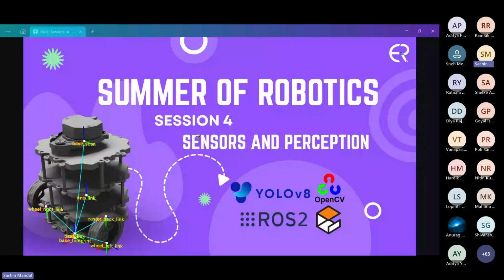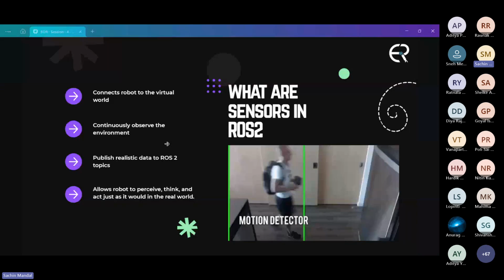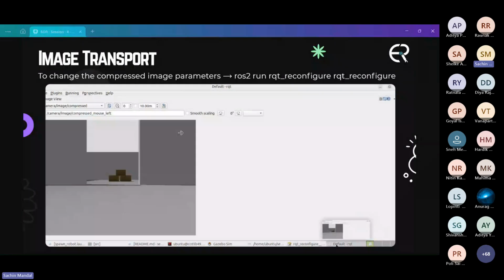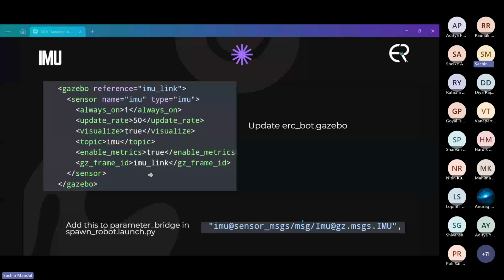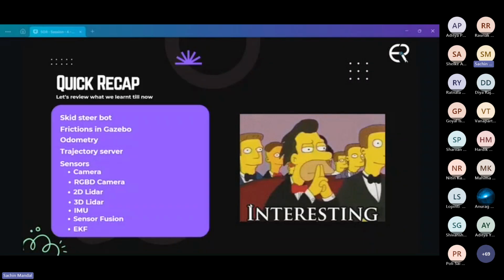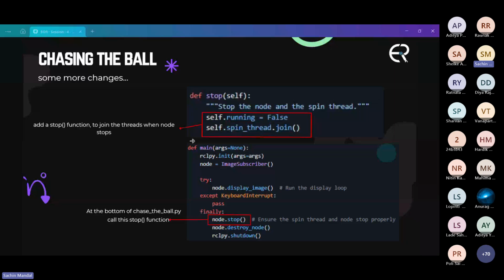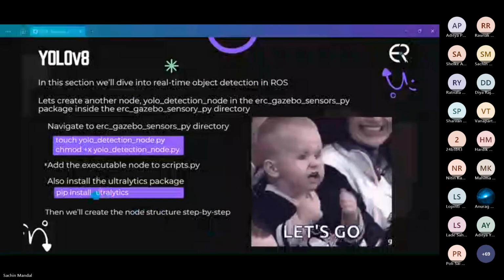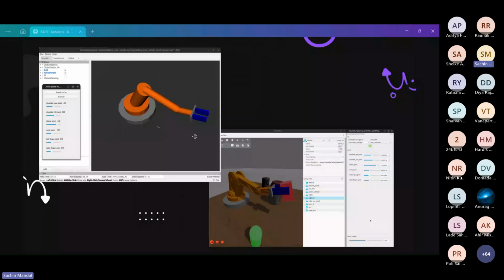Session 4 — Sensors and Perception 20260619 133427UTC Meeting Recording